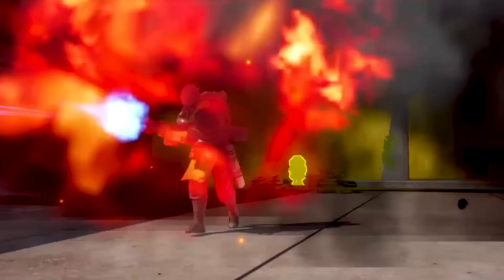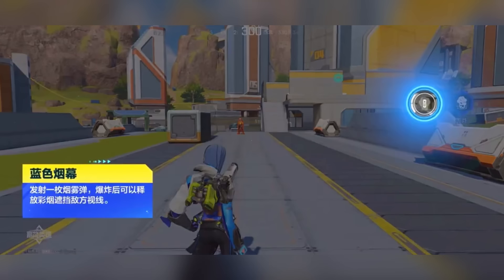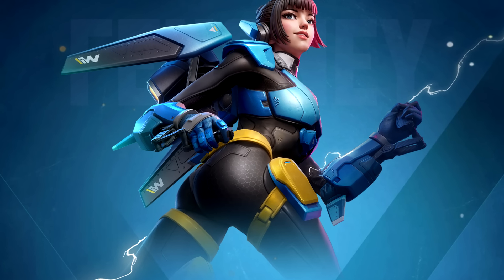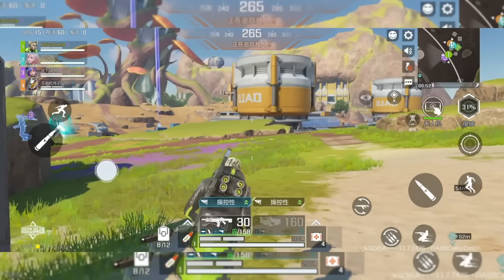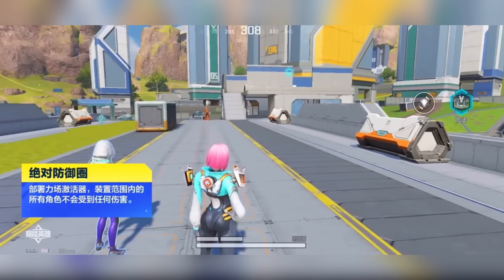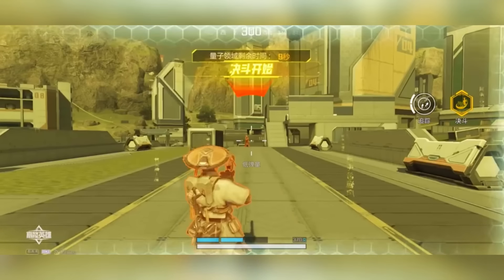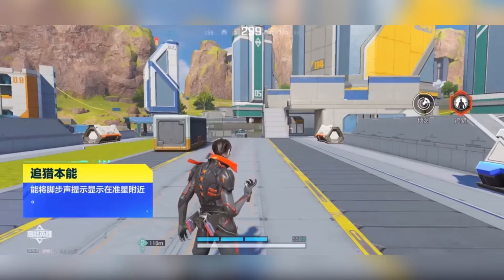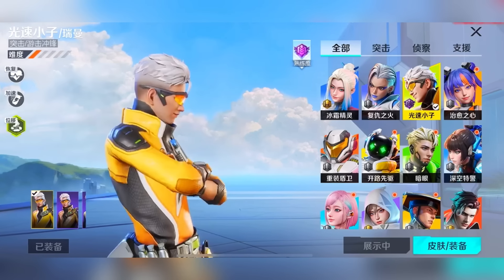Apex Legends Vs Apex China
These Legend Abilities Are Crazy!